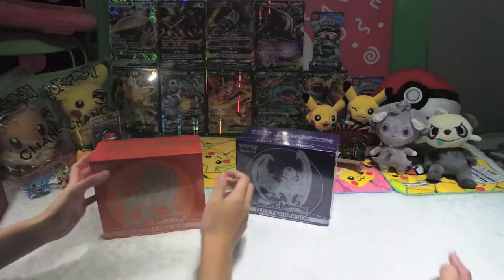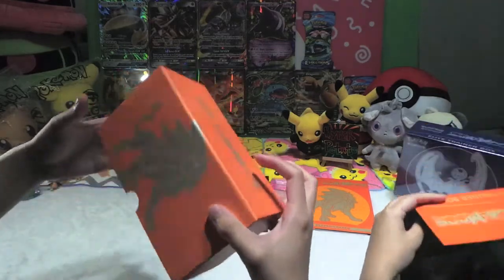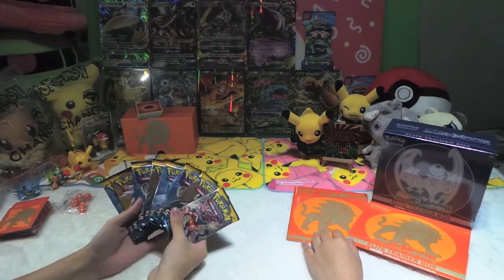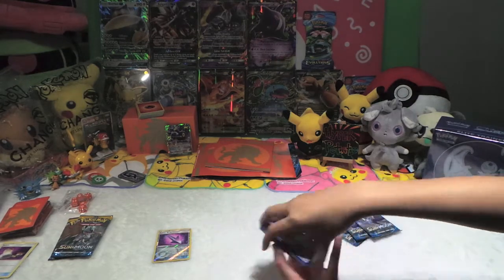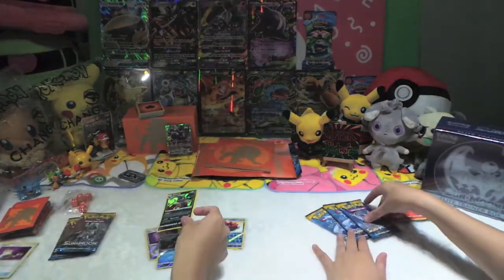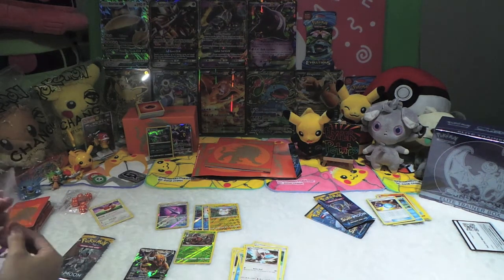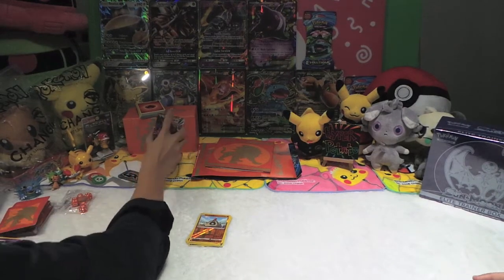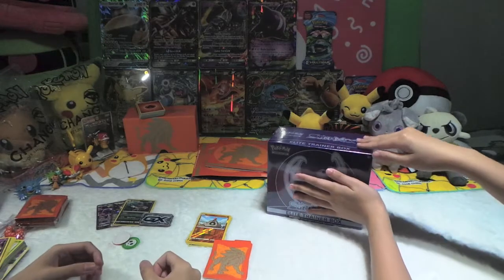[PokémonTCG] Solgaleo Elite Trainer Box Unboxing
Alola! We have a Pokémon TCG Unboxing for our first video, with the new Sun & Moon Expansion which has just been released~
Our picks goes to the Elite Trainer Box for there are tons of awesomeness inside this beautiful boxes. Here we are unboxing the Solgaleo one and check what's inside!

Be sure to watch throughout the video cause we're givin' out the TCGO code cards for you guys!

Let's hype it out~!